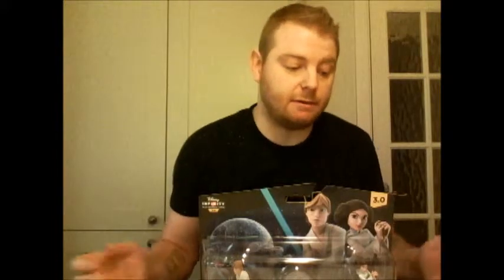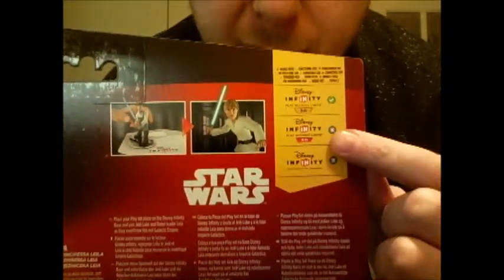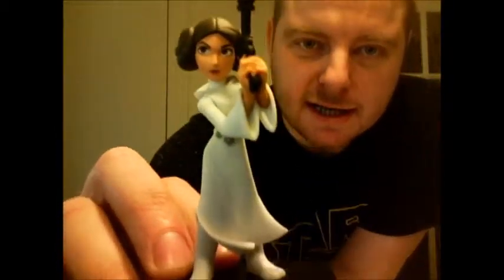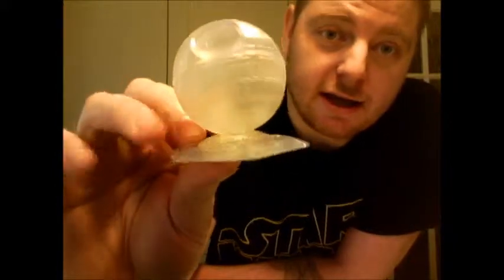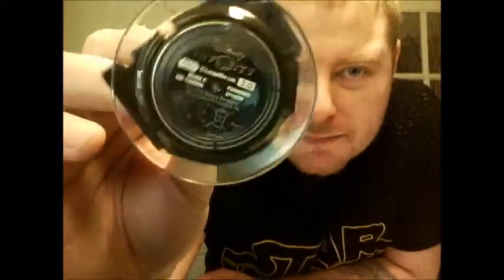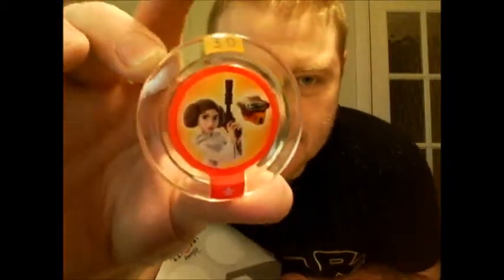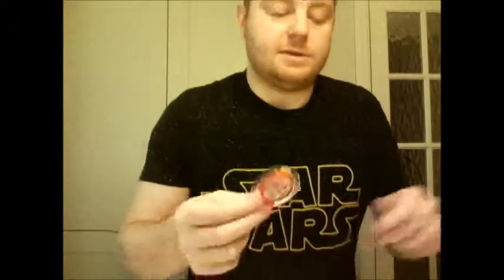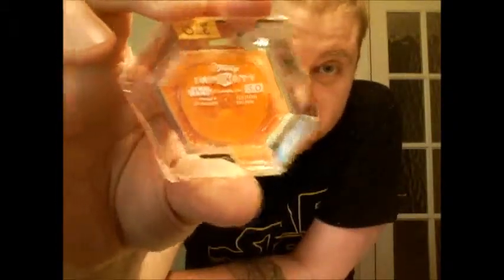SAM SOLO: Disney Infinity 3.0 Star Wars 'Rise Against The Empire' Playset & Power Discs Review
SAM SOLO: REVIEW 5 - "Disney Infinity 3.0 Star Wars 'Rise against the Empire' Playset & Power Discs"

On the "Sam's Review" youtube channel, Sam Reviews... Toys, Collectables, Movies, Video Games & More!!!
You can also see episodes of Sam's themed shows, such as...

"SAM SOLO" - A show dedicated to Star Wars & Star Wars Collectables: with Reviews, Collections, Toy Hunts & Discussions!

"BATSAM" - A show dedicated to all things Batman: from Figures, Collectables & Comics to Movies, TV Shows & Video Games!

"SNESAM!" - A show dedicated to Retro & Modern Gaming: with Reviews, Collections, Discussions, Top 10's & Unboxings!

"POWERSAM" - A show dedicated to Pro Wrestling: with PPV Reviews, Discussions, Top 10's & Viewer Q&A's!

All this & More!